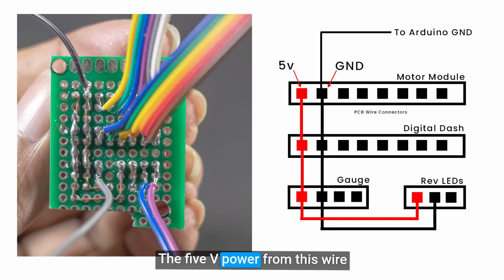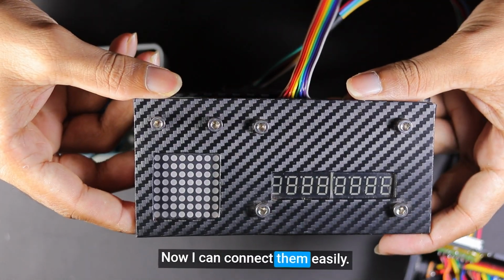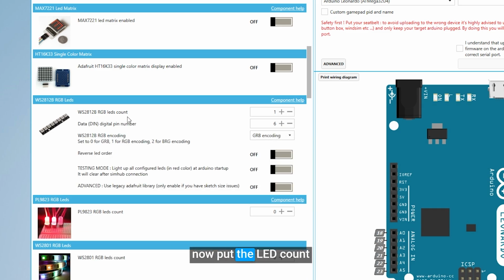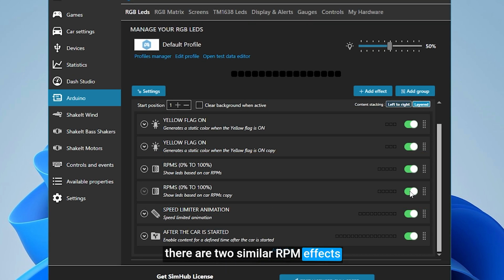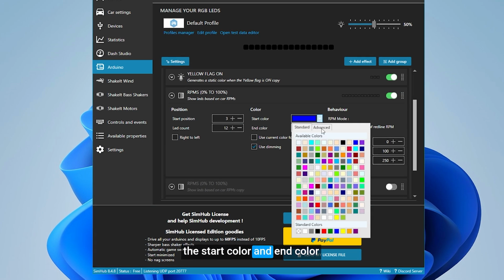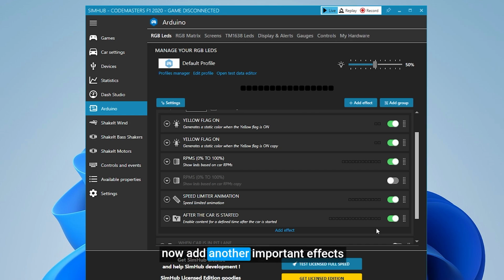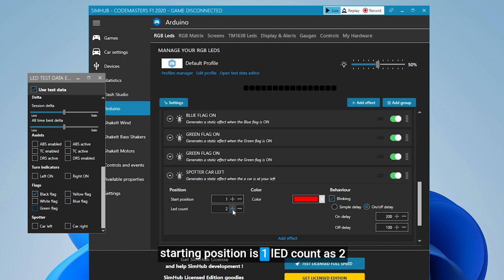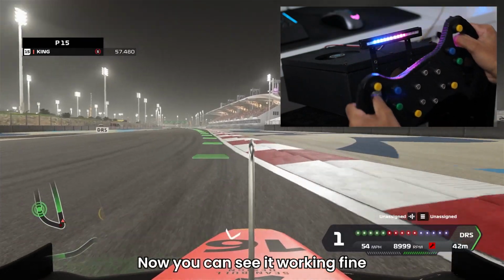Rev Lights For Sim Racing | DIY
In this video, I'll show you *how to make RGB Rev Light For your Sim Racing Setup* and it's also a budget-friendly project.

🎮 *Materials Needed:*

-Arduino Board
-WS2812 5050 RGB Addressable LED Module 8-Bit

*In addition, I used materials*

-Rainbow wire
-3way PCB connector -2
-PCB dot board
-Cable Trunking case 6inch
-clear acrylic 2mm

🛠️ *Chapters:*

intro (0:00)
Required Parts (0:29)
Soldering LED modules  (0:45)
Making Cover for the LEDs (0:58)
Wiring (1:52)
Assembling (2:27)
How do I connect all this? (4:14)
Installing Lightbar to the wheelbase (5:28)
Simhub Sketch Setup (5:56)
Adding Effects/explaining (6:33)
End (9:42)